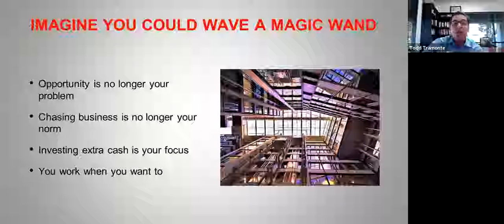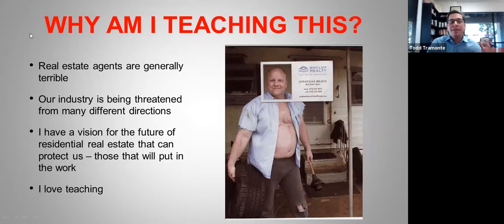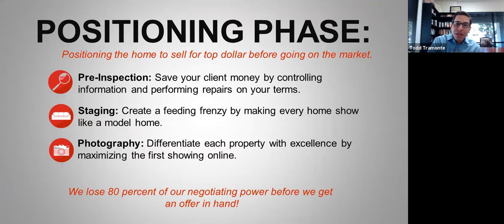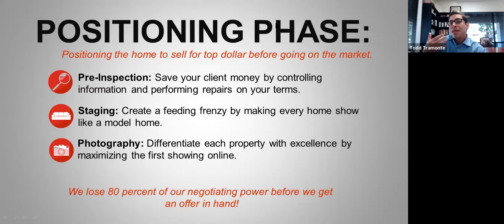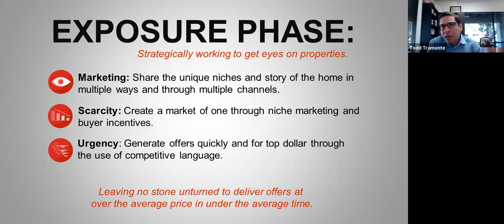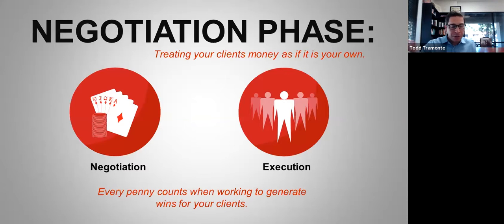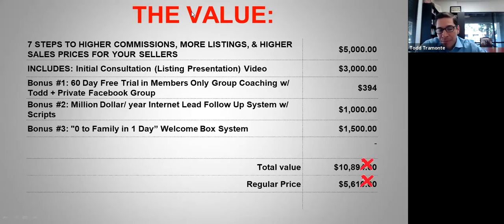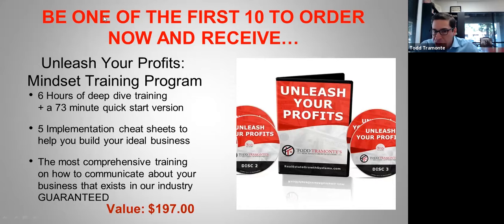7 Steps to Higher Commissions, More Listings, & Higher Sales Prices for Your Sellers Webinar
DISCOVER HOW TO GET A LISTING A WEEK!
If you want:
Free Coaching Tips & Strategies,
Members Only Groups,
Private Consulting,

Todd Tramonte of Real Estate Growth Systems pulls on his 15 years of real estate experience to pass down all he's learned through doing it himself.

If you want to watch any of our previous Question and Answer